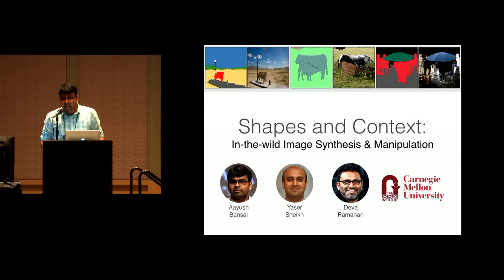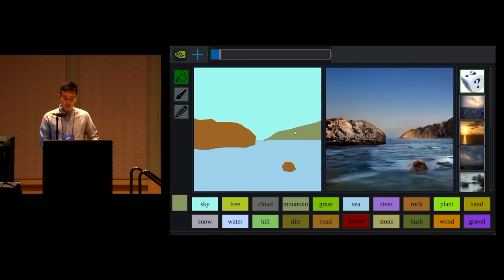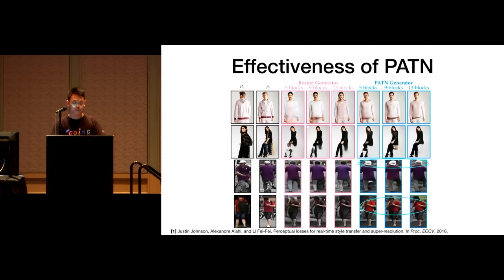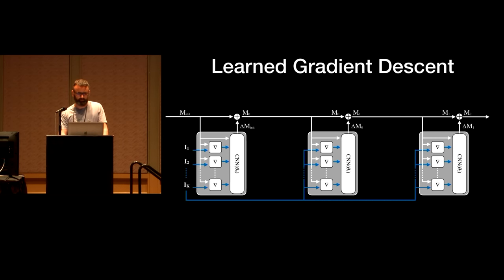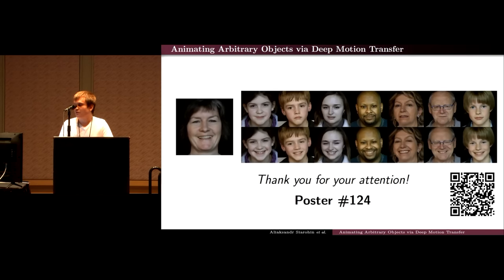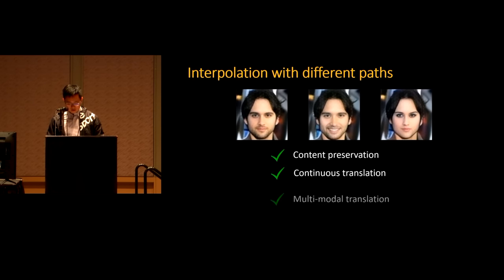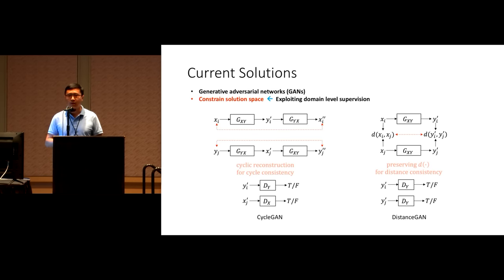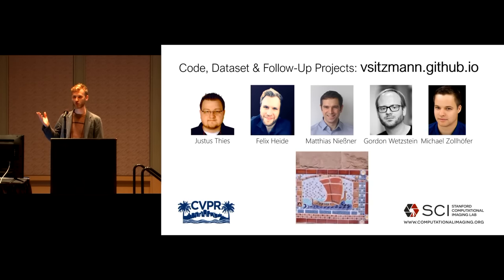CVPR 2019 Oral Session 1-2B: Synthesis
0:00 Shapes and Context: In-the-wild Image Synthesis & Manipulation Aayush Bansal (Carnegie Mellon University)*; Yaser Sheikh (CMU); Deva Ramanan (Carnegie Mellon University)

05:09 Semantics Disentangling for Text-to-Image Generation Guojun Yin (University of Science and Technology of China); Bin Liu (University of Science and Technology of China); Lu Sheng (The Chinese University of Hong Kong)*; Nenghai Yu (University of Science and Technology of China); Xiaogang Wang (Chinese University of Hong Kong, Hong Kong); Jing Shao (Sensetime)

10:13 Semantic Image Synthesis with Spatially-Adaptive Normalization Taesung Park (UC Berkeley)*; Ming-Yu Liu (NVIDIA); Ting-Chun Wang (NVIDIA); Jun-Yan Zhu (MIT)

18:25 Progressive Pose Attention Transfer for Person Image Generation Zhen Zhu (Huazhong University of Science and Technology)*; Tengteng Huang (Huazhong University of Science and Technology); Baoguang Shi (Microsoft); Miao Yu (Huazhong University of Science and Technology); Bofei Wang (ZTE Corporation); Xiang Bai (Huazhong University of Science and Technology)

23:25 Unsupervised Person Image Generation with Semantic Parsing Transformation Sijie Song (Peking University)*; Wei Zhang (JD AI Research); Jiaying Liu (Peking University); Tao Mei (AI Research of JD.com)

28:25 DeepView: View synthesis with learned gradient descent John P Flynn (Google Inc)*; Michael Broxton (Google); Paul E Debevec (Google VR); Graham Fyffe (Google Inc.); Ryan S. Overbeck (Google Inc.); Noah Snavely (Google); Richard Tucker (Google); Matthew DuVall (Google)

35:30 Animating Arbitrary Objects  via Deep Motion Transfer Aliaksandr Siarohin (University of Trento)*; Stéphane Lathuiliere (university of Trento); Sergey Tulyakov (Snap Inc); Elisa Ricci (FBK - Technologies of Vision); Nicu Sebe (University of Trento)

40:35 Textured Neural Avatars Aliaksandra Shysheya (Samsung); Egor Zakharov (Skoltech); Renat Bashirov (Samsung); Igor Pasechnik (Samsung); Egor Burkov (Skoltech); Dmitry Ulyanov (Skoltech); Yury Malkov (Samsung); Karim Iskakov (Samsung); Kara-Ali Aliev (Samsung); Alexey Ivakhnenko (Samsung); Alexander Vakhitov (Samsung AI Research Center); Victor Lempitsky (Samsung)*

45:37 IM-Net for High Resolution Video Frame Interpolation Tomer Peleg (Samsung Israel R&D Center)*; Pablo Szekely (Samsung Israel R&D Center); Doron Sabo (Samsung Israel R&D Center); Omry Sendik (Samsung Israel R&D Center)

51:25 Homomorphic Latent Space Interpolation for Unpaired Image-to-image Translation Yingcong Chen (Chinese University of Hong Kong)*; Xiaogang XU (The Chinese University of Hong Kong); Zhuotao Tian (Chinese University of Hong Kong); Jiaya Jia (Chinese University of Hong Kong)

56:30 Multi-Channel Attention Selection GAN with Cascaded Semantic Guidance for Cross-View Image Translation Hao Tang (University of Trento)*; Dan Xu (University of Oxford); Yan Yan (Texas State University); Yanzhi Wang (Northeastern University); Jason J Corso (University of Michigan); Nicu Sebe (University of Trento)

01:01:37 Geometry-Consistent Generative Adversarial Networks for One-Sided Unsupervised  Domain Mapping Huan Fu (The University of Sydney)*; Mingming Gong (University of Pittsburgh); Chaohui Wang (Laboratoire d'Informatique Gaspard Monge, Université Paris-Est); Kayhan Batmanghelich (University of Pittsburgh / Carnegie Mellon University); Kun Zhang (Carnegie Mellon University); Dacheng Tao (University of Sydney)

01:09:23 DeepVoxels: Learning Persistent 3D Feature Embeddings Vincent Sitzmann (Stanford University)*; Justus Thies (Technical University of Munich); Felix Heide (Princeton University); Matthias Niessner (Technical University of Munich); Gordon Wetzstein (Stanford University); Michael Zollhoefer (Stanford University)

01:14:28 Inverse Path Tracing for Joint Material and Lighting Estimation Dejan Azinovic (Technical University of Munich)*; Tzu-Mao Li (MIT CSAIL); Matthias Niessner (Technical University of Munich); Anton Kaplanyan (Facebook Reality Labs)

01:19:30 The Visual Centrifuge: Model-Free Layered Video Representations Jean-Baptiste Alayrac (DeepMind); Joao Carreira (DeepMind)*; Andrew Zisserman (University of Oxford)

01:28:20 Label-Noise Robust Generative Adversarial Networks Takuhiro Kaneko (The University of Tokyo)*; Yoshitaka Ushiku (The University of Tokyo); Tatsuya Harada (The University of Tokyo)

01:33:23 DLOW: Domain Flow for Adaptation and Generalization Wen Li (ETH Zurich)*; RUI GONG (ETH Zurich); Yuhua Chen (ETH Zurich); Luc Van Gool (ETH Zurich)

01:38:26 CollaGAN: Collaborative GAN for Missing Image Data Imputation Dongwook Lee (Korea Advanced Institute of Science and Technology)*; Junyoung Kim (Korea Advanced Institute of Science and Technology); Won-Jin Moon (Konkuk University Medical Center); Jong Chul Ye ("Department of Bio and Brain Engineering, KAIST, Korea")